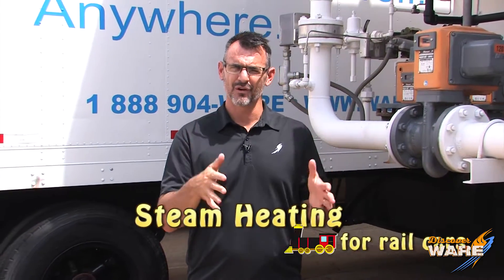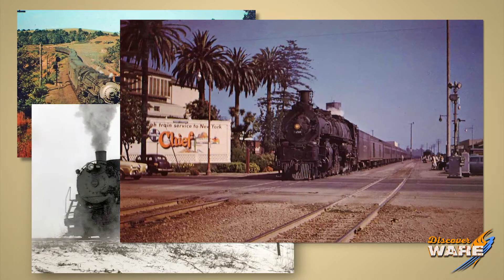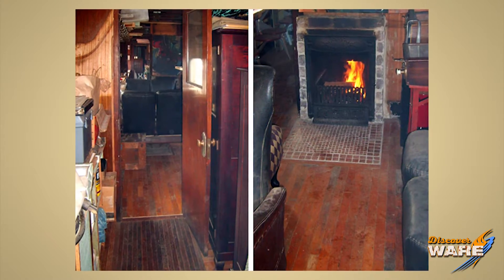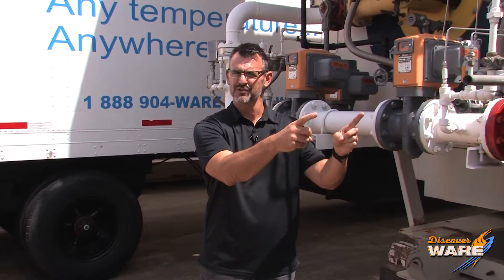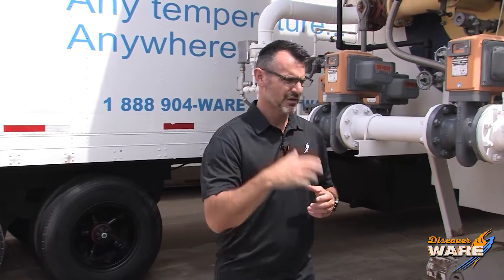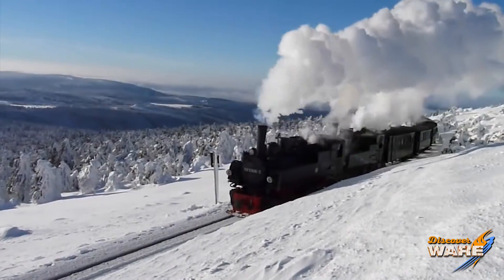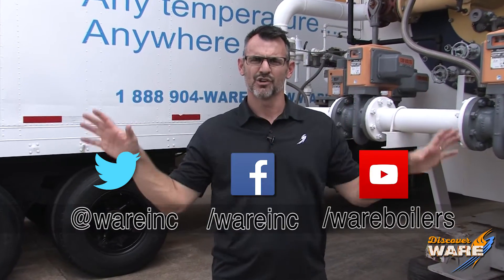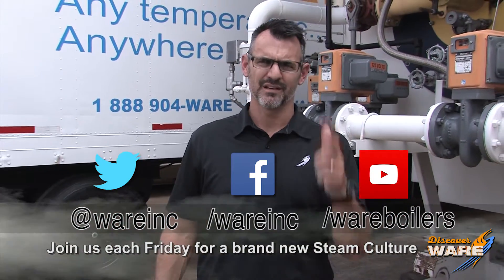Heating Railcars with Steam - Steam Culture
On this episode of Steam Culture, we learn how steam was used to heat steam locomotives. Through a process of trial and error, it was determined that low-pressure steam was a much safer alternative to fireplaces in railcars and even high-pressure steam.

Watch this episode to find out even more!

Key Terms:
Steam Locomotives
Steam Heat
Heating Railcars with steam
Steam Culture
Steam Topics

We offer nationwide boiler rental. Get a quote within an hour!

4steamware.com - Purchase clever, steam industry themed t-shirts. All proceeds go to Kosair Charities.

Category
Science & Technology
License